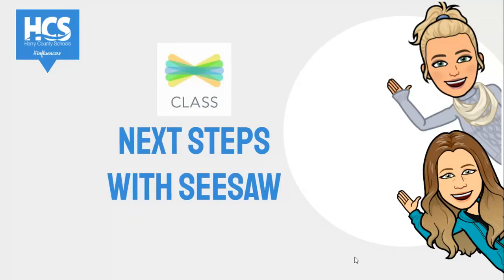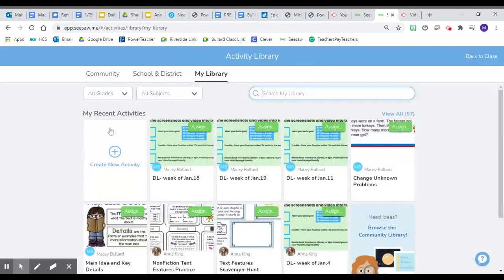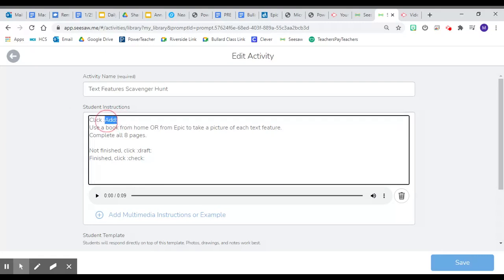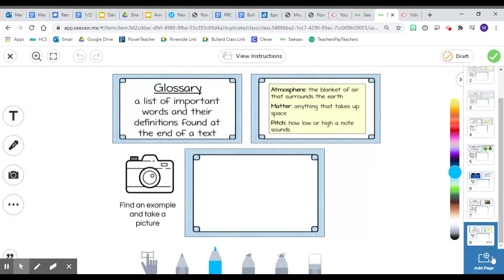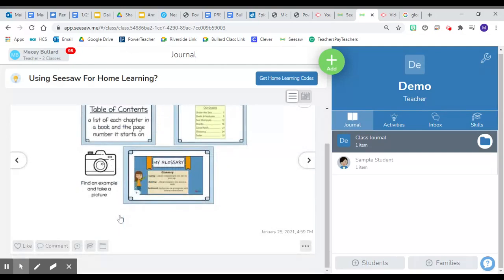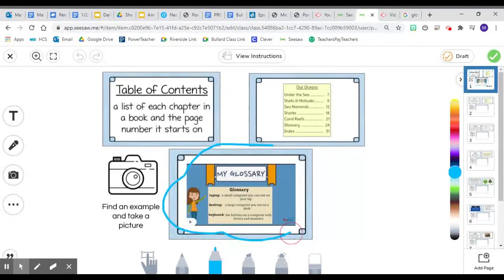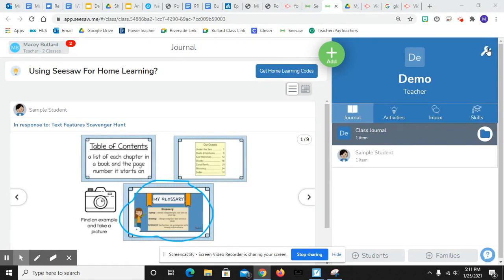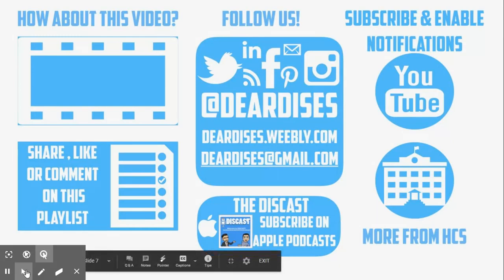Seesaw for student engagement and parent collaboration | Seesaw Tutorial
Getting Started with Seesaw Tutorial II
Going Deeper with Seesaw II Tutorial
Getting Started with "Seesaw" Home Learning Tutorial
SeeSaw and Google Meet Tips for Parents Site by Ms. Mayo
Tips for Teachers to Prepare Parents on Seesaw or Google Meet tutorial
How to do Family Announcements in Seesaw
How to edit assignments in Seesaw